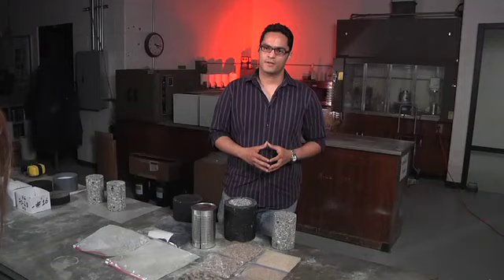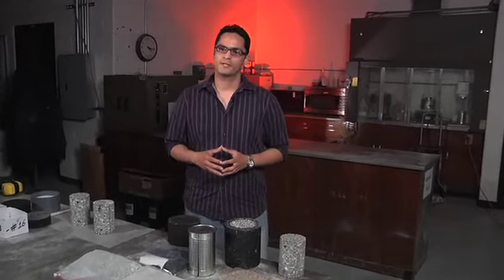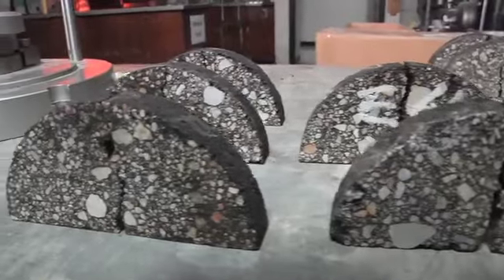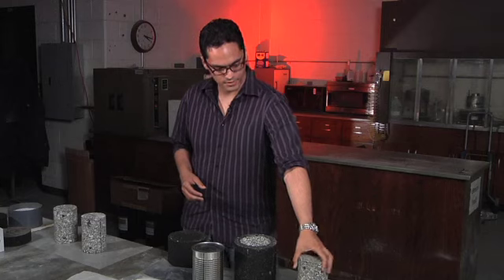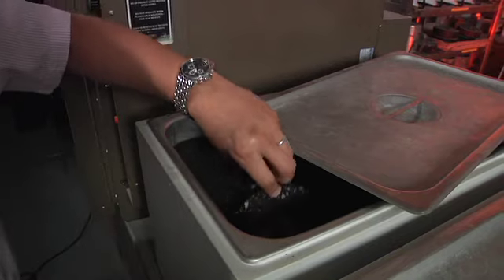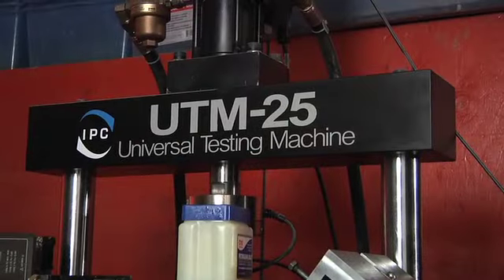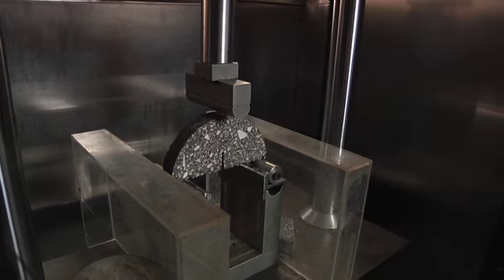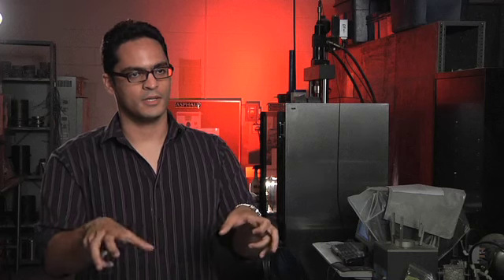UNL Materials Lab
Description of Materials Lab at University of Nebraska-Lincoln's College of Engineering